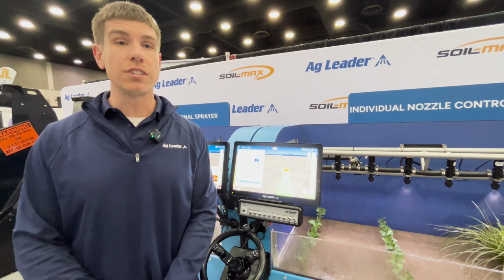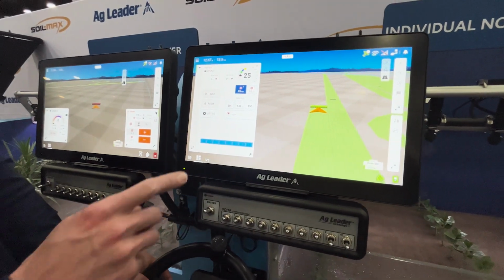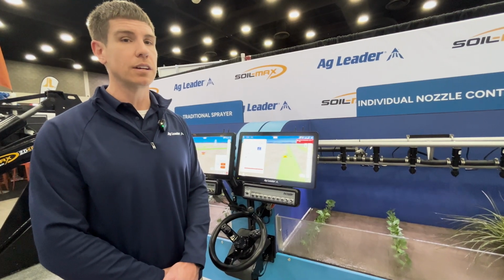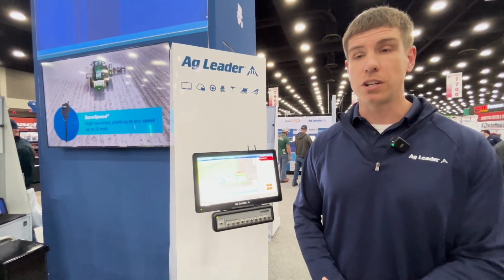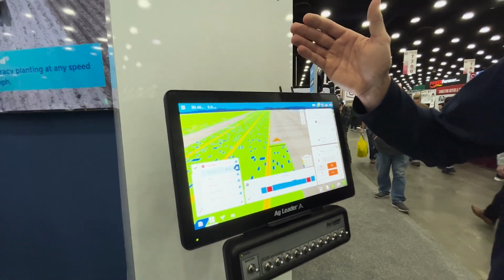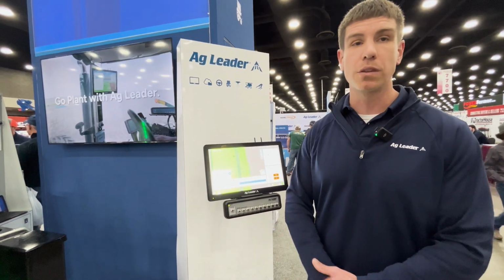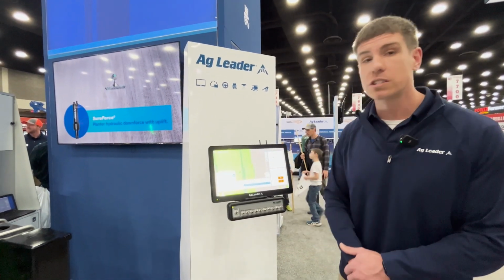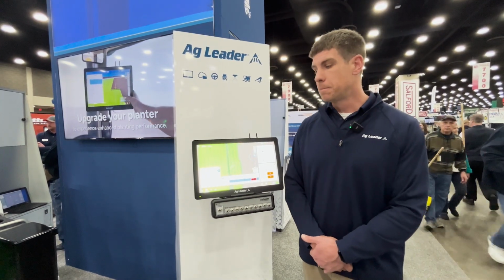SPRING UPDATES from Ag Leader Technology — RightPath, InCommand Go 16, TurnPath, RightSpot...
What's new with Ag Leader Technology this spring?

— Passive Implement Guidance COMING 2025 — RightPath by Ag Leader Technology
— InCommand Go 16 — Ag Leader Technology's NEW Displays
— Hands-Free Turning with Ag Leader's TurnPath
— Hitting the RightSpot — Ag Leader Technology